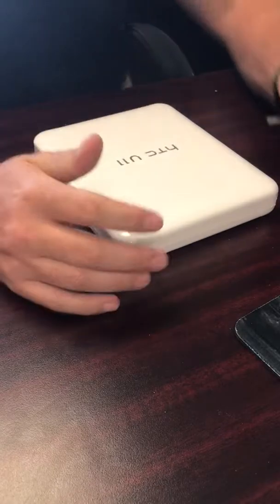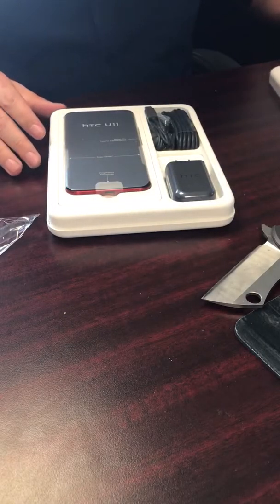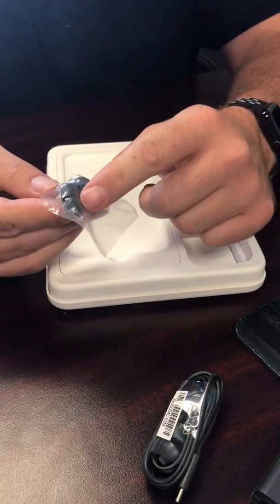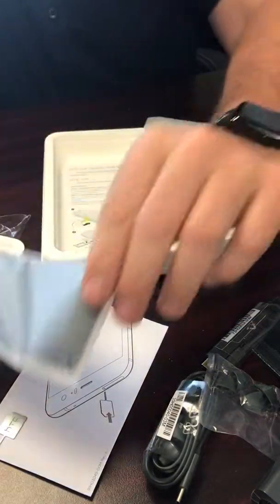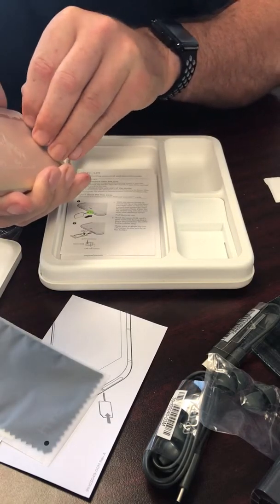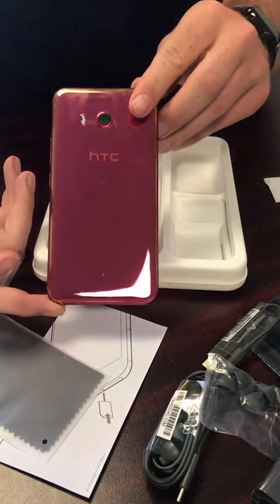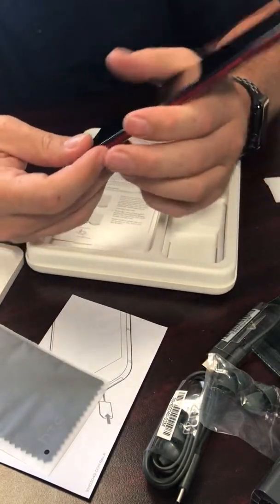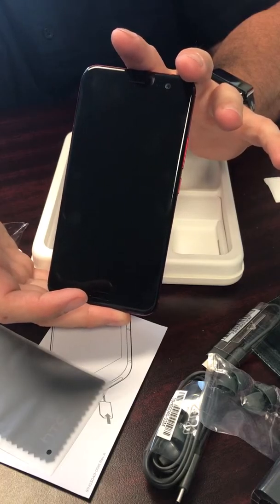HTC U11 Unboxing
Quick unboxing of the solar red U11. Enjoy